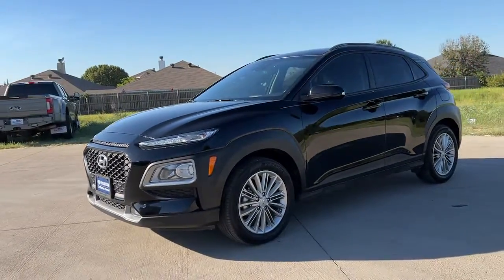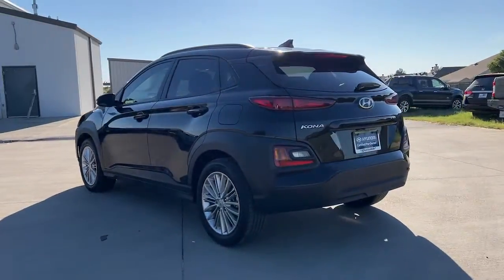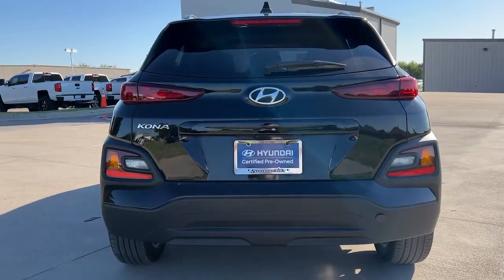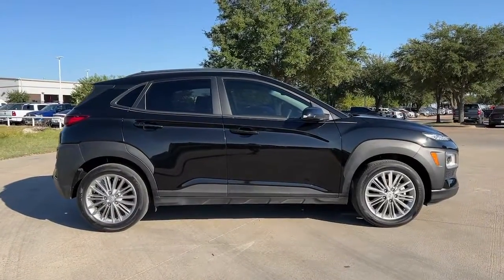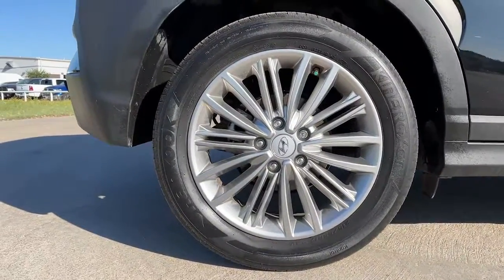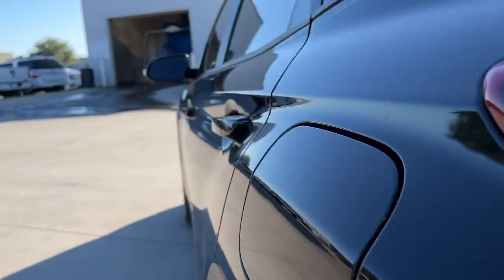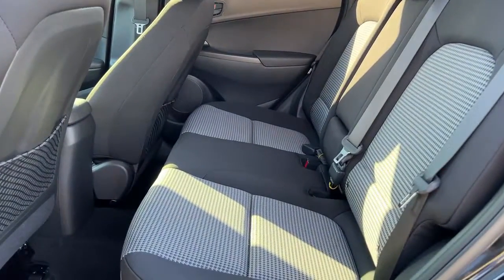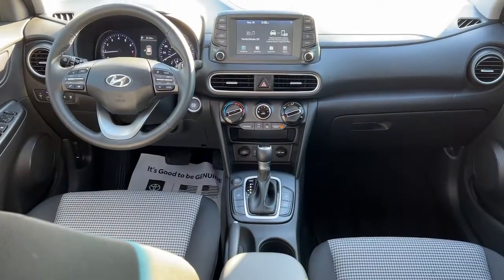2021 Hyundai Kona Granbury, Fort Worth, TX MU732471H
EXT_COLOR] Used 2021 Hyundai Kona available in Granbury, Texas at Shottenkirk Hyundai. Servicing the Fort Worth, TX area.

Shottenkirk Hyundai
4960 East Highway 377

Certified. CARFAX One-Owner. Clean CARFAX. APPLE CAR PLAY, ANDROID AUTO, BLUETOOTH, ALLOY WHEELS, LCD DISPLAY SCREEN, POWER DRIVER'S SEAT, POWER PASSENGER SEAT, BLIND SPOT MONITOR, BACK UP CAMERA, 8 Speakers, Air Conditioning, Alloy wheels, Apple CarPlay & Android Auto, Cargo Net, Cargo Package, Cargo Tray, Emergency communication system: Blue Link Connected Car Service (3-year complimentary subscription), Exterior Parking Camera Rear, Front Bucket Seats, Heated Front Bucket Seats, Heated front seats, Option Group 01, Power driver seat, Power moonroof, Radio: AM/FM/MP3/HD Radio/SiriusXM Audio System, Remote keyless entry, Steering wheel mounted audio controls, Wheels: 17 x 7.0J Alloy. 27/33 City/Highway MPGbrbrUltra Black Pearl 2021 Hyundai Kona SEL Plus 4D Sport Utility FWD 6-Speed Automatic I4brbrHyundai Certified Pre-Owned Details:brbr  * Limited Warranty: 60 Month/60,000 Mile (whichever comes first) from original in-service datebr  * 173+ Point Inspectionbr  * Roadside Assistancebr  * Warranty Deductible: $50br  * Includes 10-year/Unlimited mileage Roadside Assistance with Rental Car and Trip Interruption Reimbursement; Please see dealers for specific vehicle eligibility requirements. 10-Year/100,000 Mile Hybrid/EV Battery Warranty. 3 months Siru-iusXM trial subscriptionbr  * Vehicle Historybr  * Powertrain Limited Warranty: 120 Month/100,000 Mile (whichever comes first) from original in-service datebrbrbrAt SHOTTENKIRK HYUNDAI located in Granbury, TX all of our Pre-Owned vehicles go through a 100 point plus inspection. The oil and filter are changed, complete brake inspection, tire rotation, safety inspection, and all fluid levels are topped off. If we find anything that needs attention, we address the issue and fix it. So, buy with confidence that you are getting a quality vehicle. Trade-ins are always welcome. We offer financing from over 25 lenders and credit unions locally and nationally.